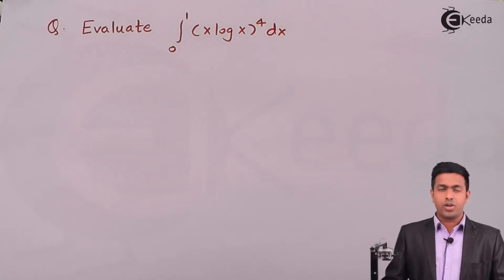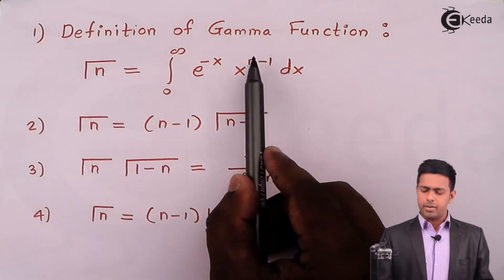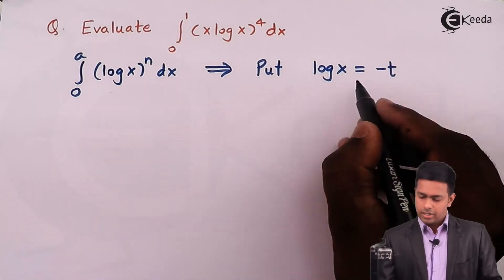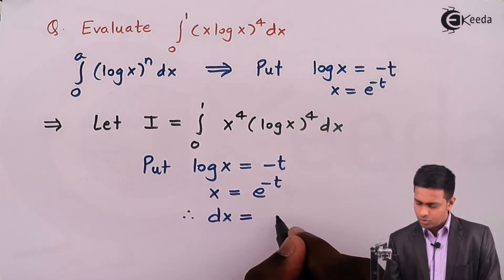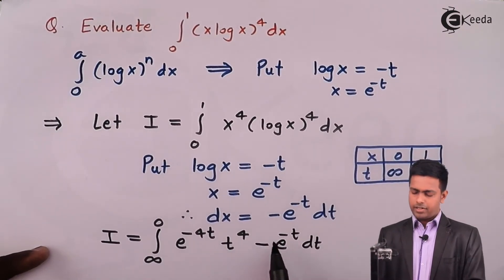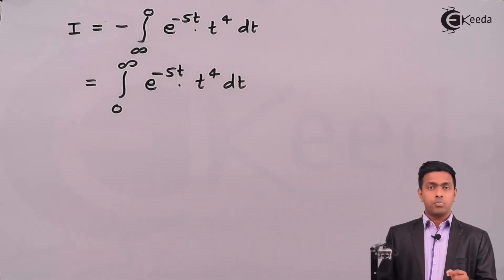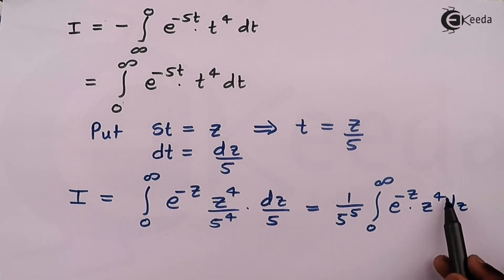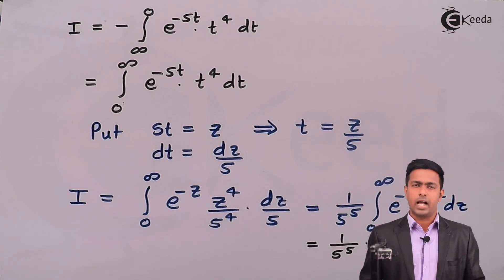Problem 3 based on Gamma Function - Beta and Gamma Function - Engineering Mathematics - 2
Video Name - Problem 3 based on Gamma Function

Chapter - Beta and Gamma Function

Happy Learning!